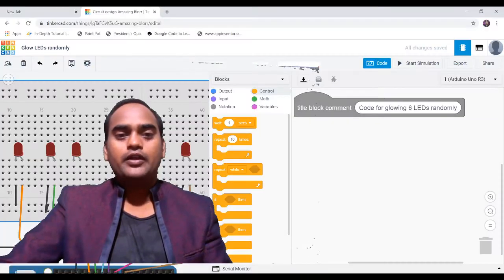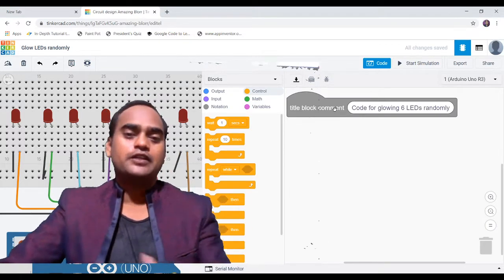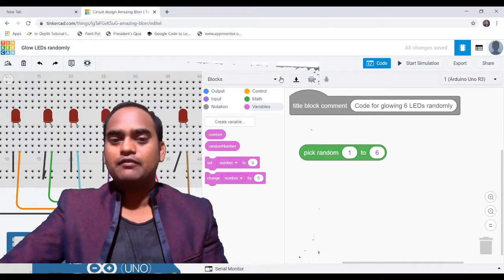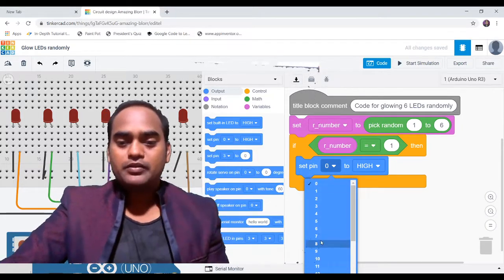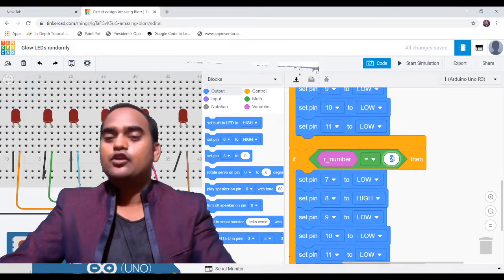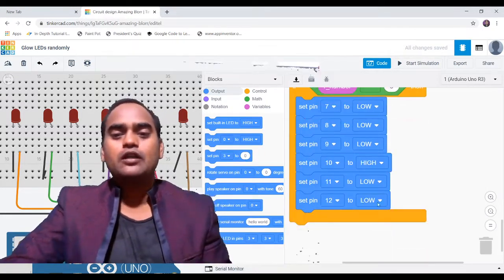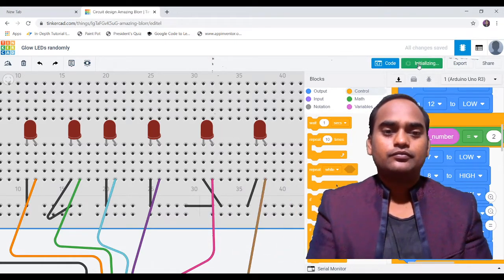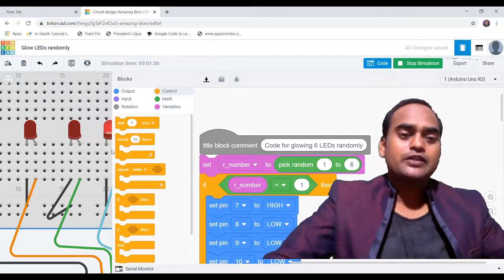Blink LEDs randomly(Tinkercad, Block based programming)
This is the 4th project of the tutorial series 6 awesome project using arduino and LED.
in fact i am using only one circuit but writing different program to blink the LEDs differently.

In this project i write a program that will make the LED to blink randomly.